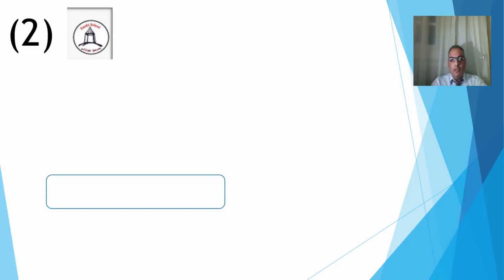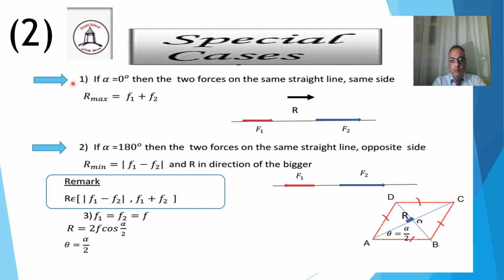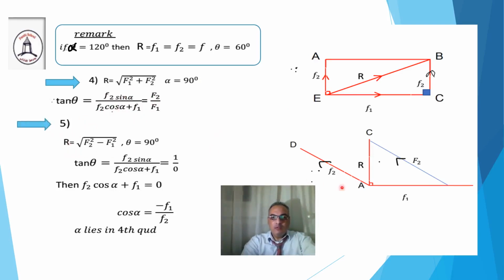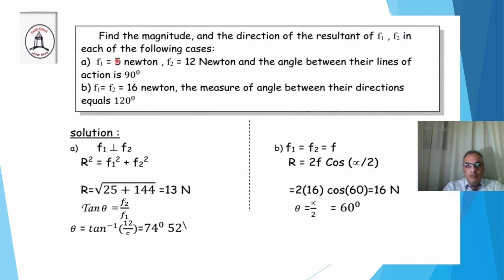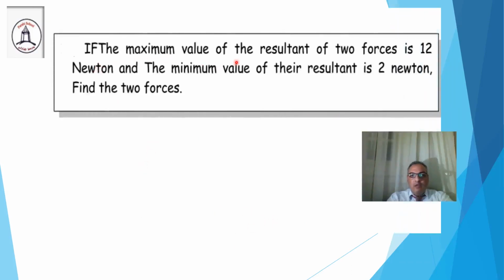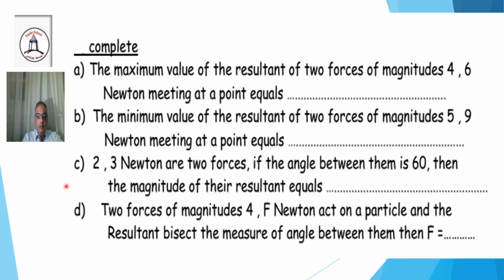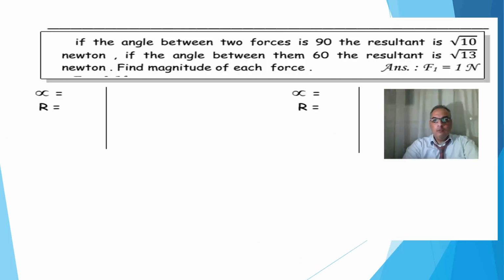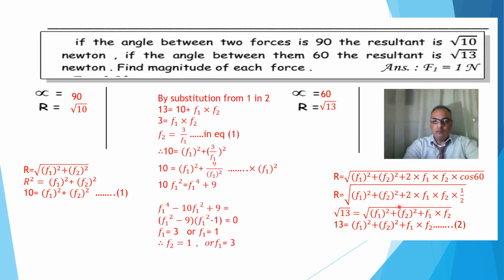محصلة قوتان عند نقطة